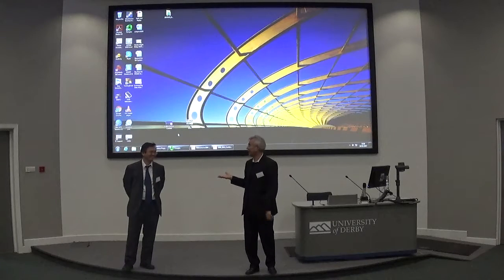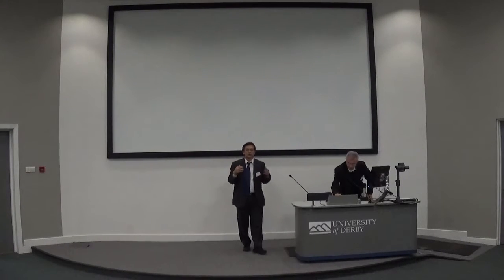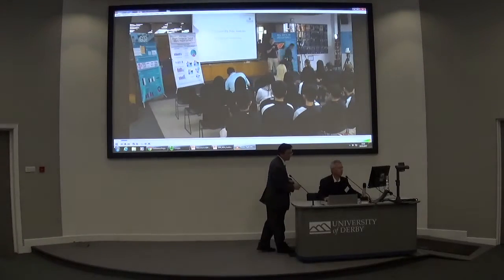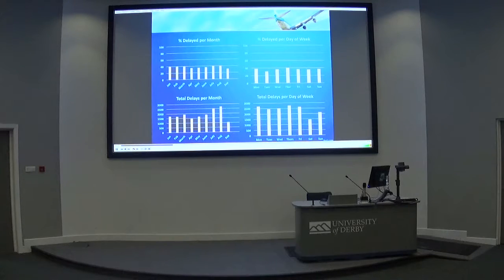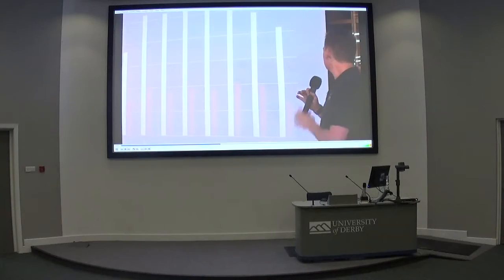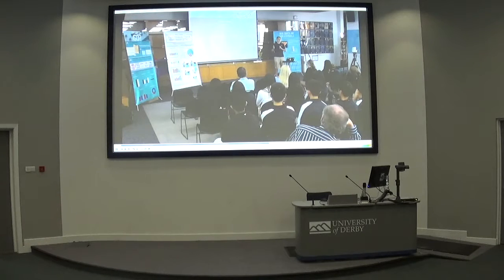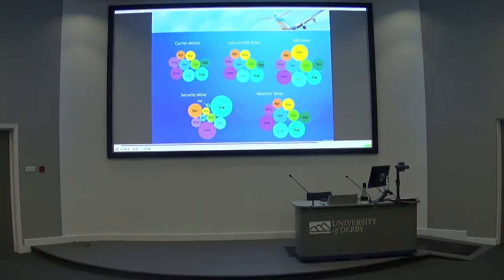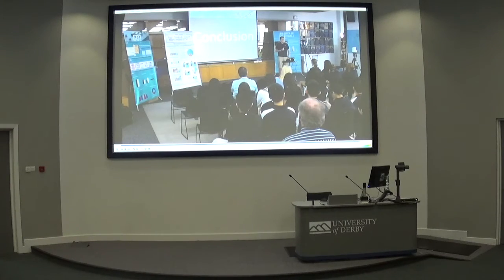Flight Delays for Detroit Metro Airport using Watson Analytics by Hunter David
Hunter David of Concordia International School, Shanghai presents his project on Analysis of a range of data using Watson Analytics can us help to understand the sources of delays to flights from a range of causes and show the profile of the problems throughout the year.